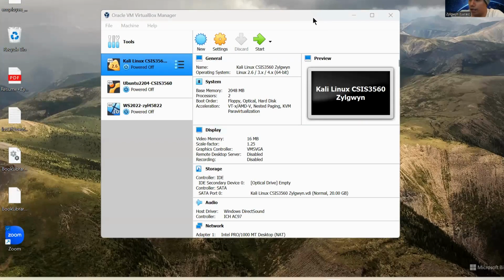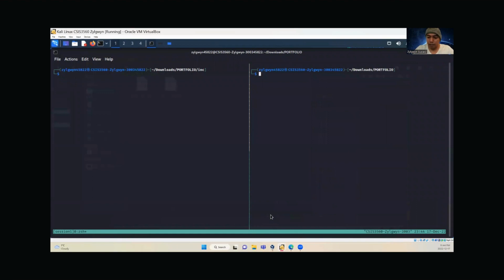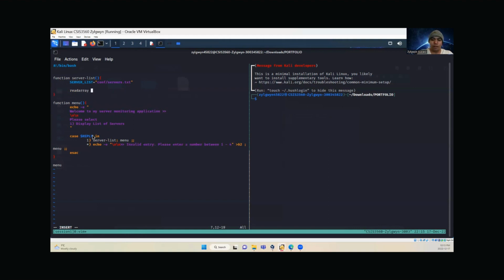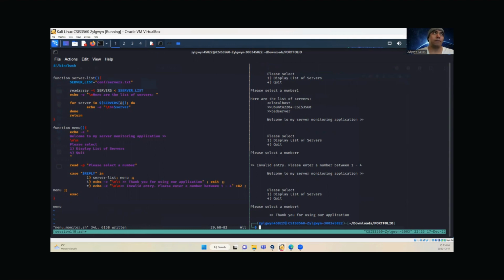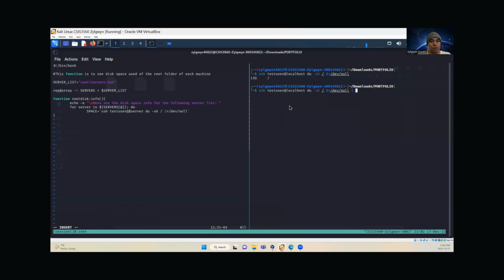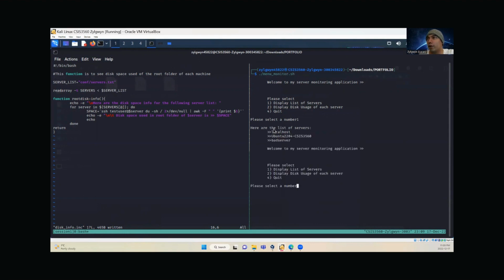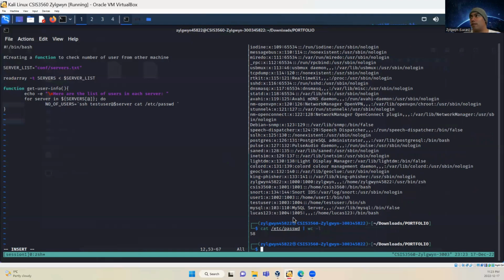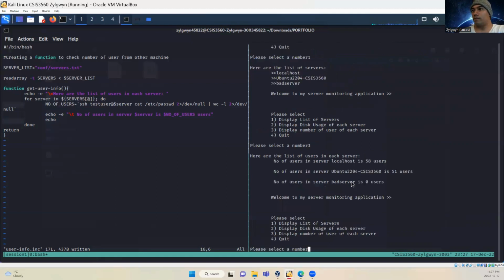Server Monitoring Kali Linux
I'm creating a Server Monitoring Menu Application in Kali Linux as part of my CyberSecurity project portfolio.

This advance server monitoring Menu Application is written in BASH Scripting Language to showcase how automation works in Linux Programming world.

The objectives of the application is as follow:
1. Passwordless Authentication between Kali Linux Machine and Ubuntu Machine as target server
2. Build Menu Application to enable user selection of 3 different functions
3. Reading a file of server list
4. Displaying number of users on each server machine
5. Displaying data usage of each server machine

Timestamp:
0:10 Introduction
1:51 Setting up Passwordless SSH Connection
5:23 Writing Menu App Script
13:10 Writing Bash script to display disk usage from each server machine
21:40 Writing Bash script to display number of users from each server machine
29:41 Source Code